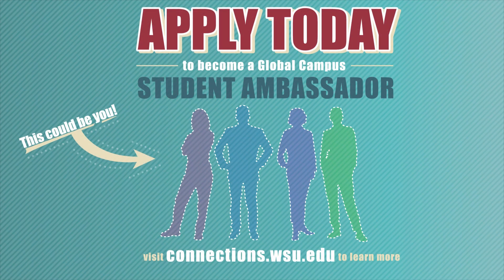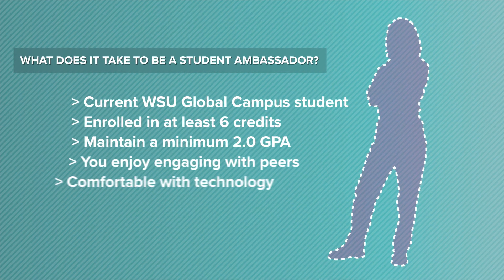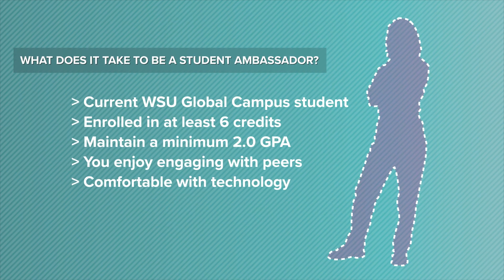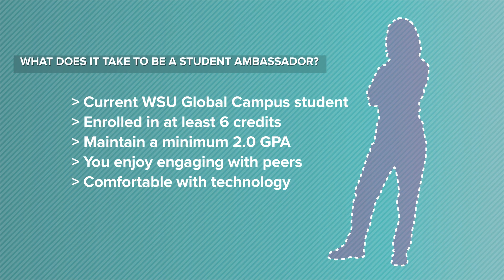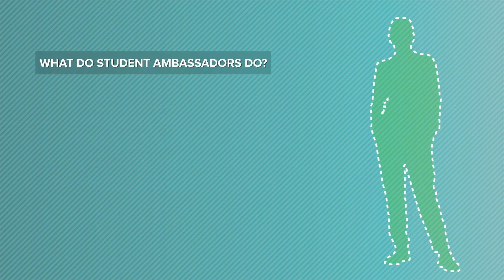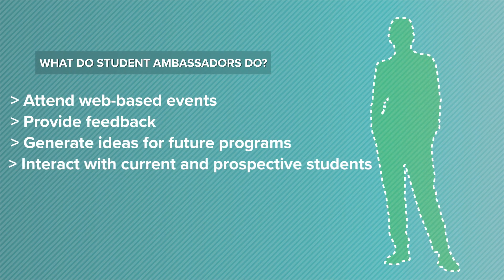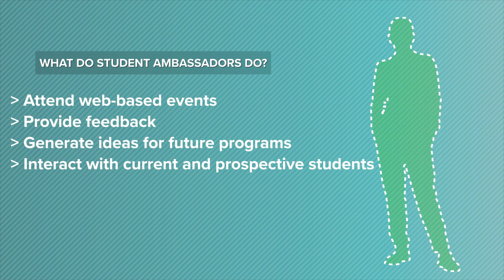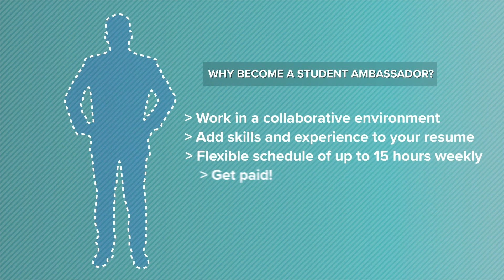Become A Global Campus Student Ambassador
Global Connections is seeking WSU Global Campus students to join our team as paid, online Student Ambassadors. Student Ambassadors provide valuable feedback on future Global Connections programs, interact with peers, and can build their resume with skills in communications and creative thinking.